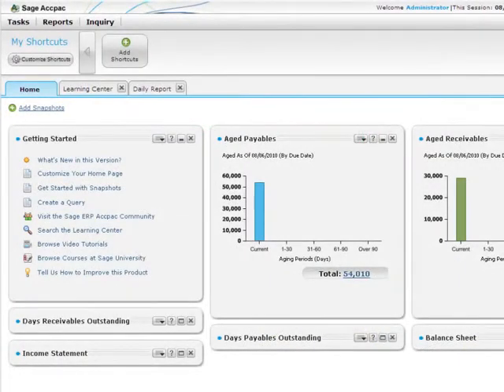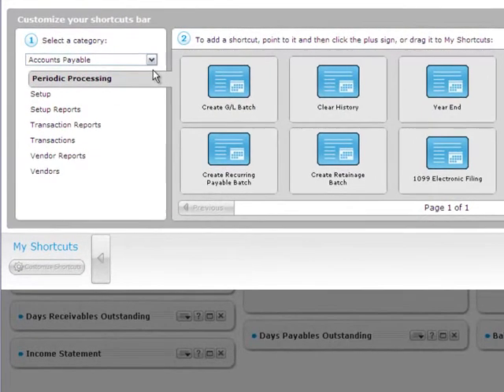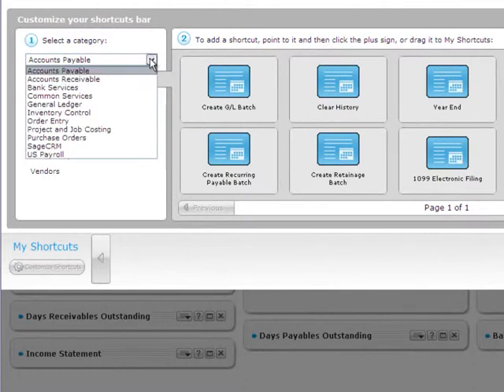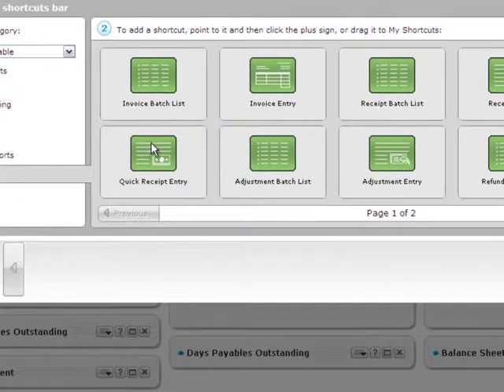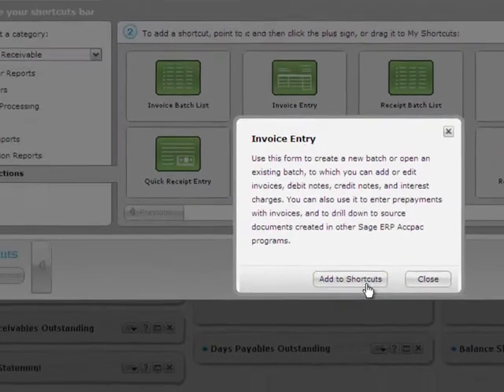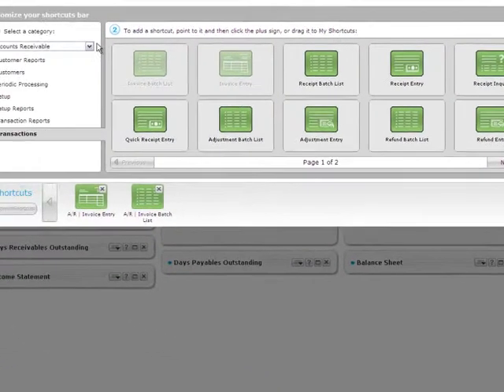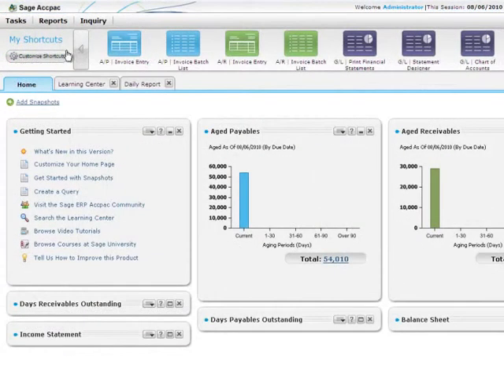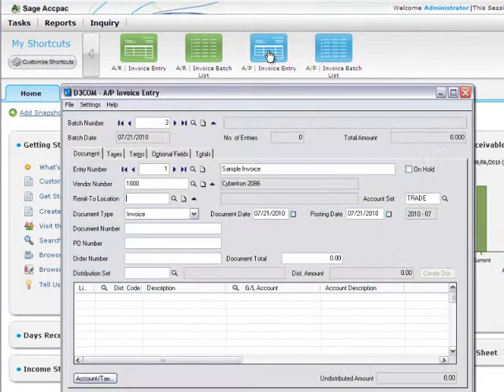Shortcuts in Sage ERP Accpac: Overview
Create and arrange shortcuts in the Sage ERP Accpac Portal so that you can open your favorite forms and reports with a single click.